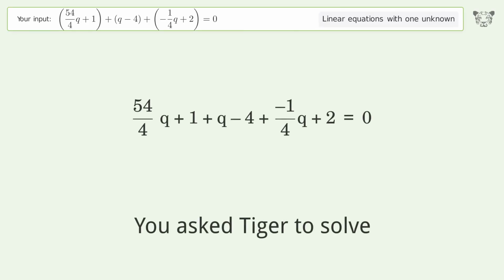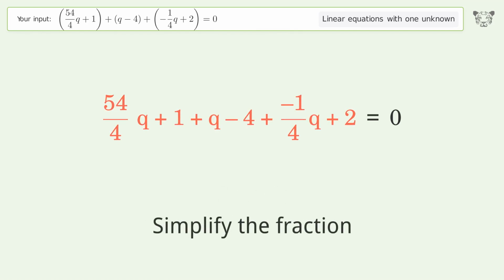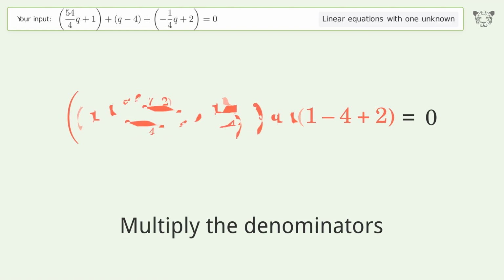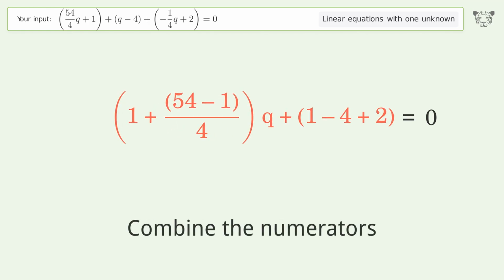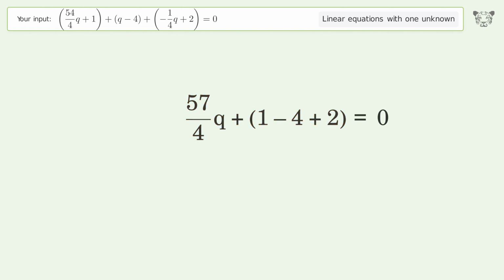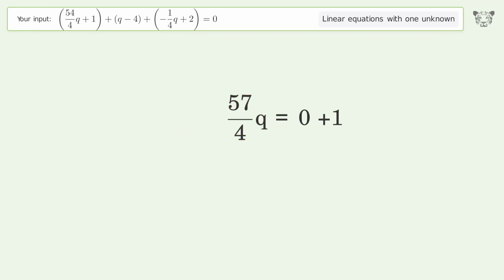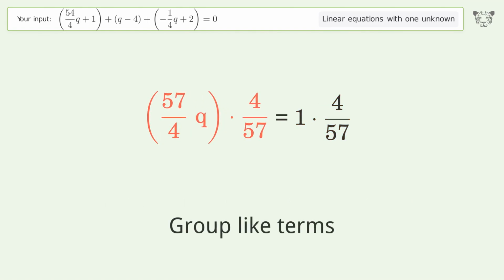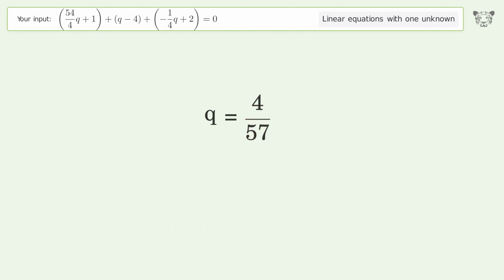Linear equation with one unknown: Solve (54/4q+1)+(q-4)+(-1/4q+2)=0 step-by-step solution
Solving (54/4q+1)+(q-4)+(-1/4q+2)=0 using the linear equation with one unknown solver

for a step-by-step and more tips and tricks for dealing with linear equations with one unknown.